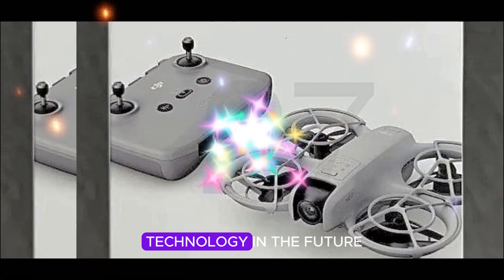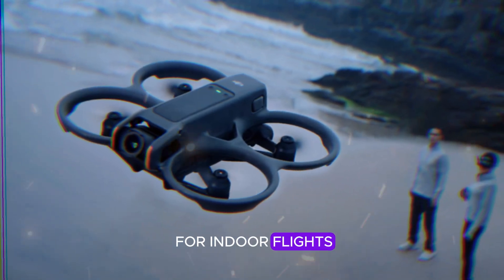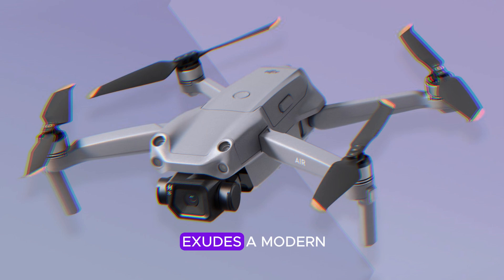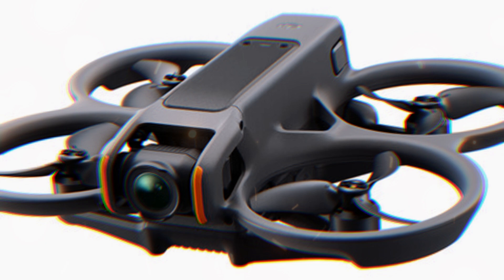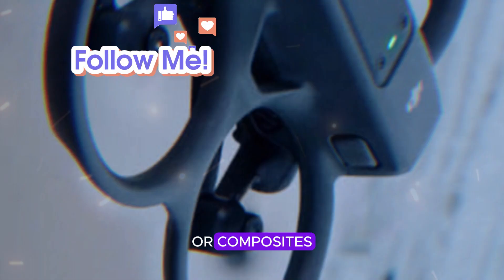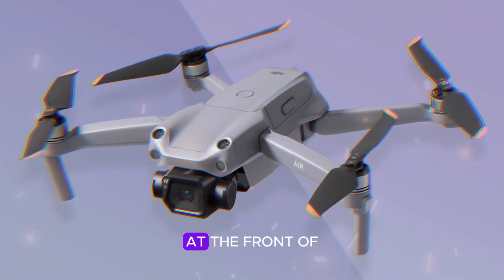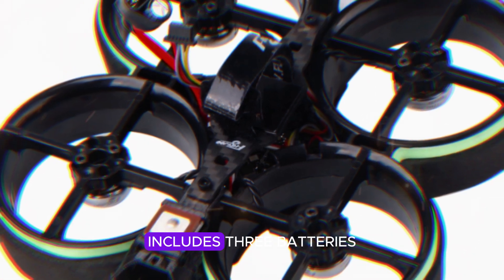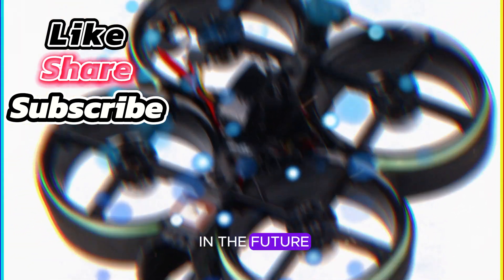DJI Neo Leak: Amazing Feature and Release Date Revealed 2024!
The DJI Neo is almost here, and it’s set to revolutionize the market for indoor and beginner drone enthusiasts. This sleek, compact drone is packed with features that make it ideal for safe and smooth flying. Let’s break down everything you need to know about this upcoming marvel. One of the standout features of the DJI Neo is its built-in cinewhoop-style propeller guards. These guards envelop each propeller in a protective barrier, making the Neo perfect for indoor flights or navigating tight spaces.